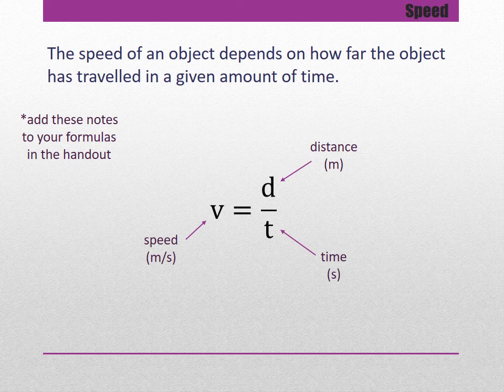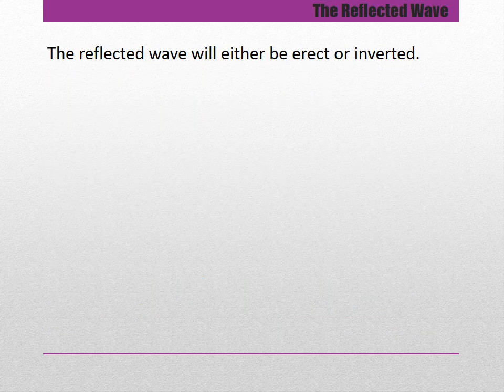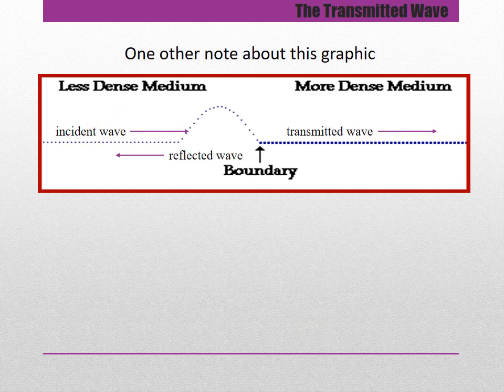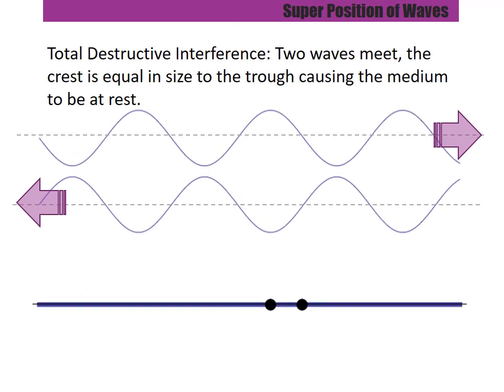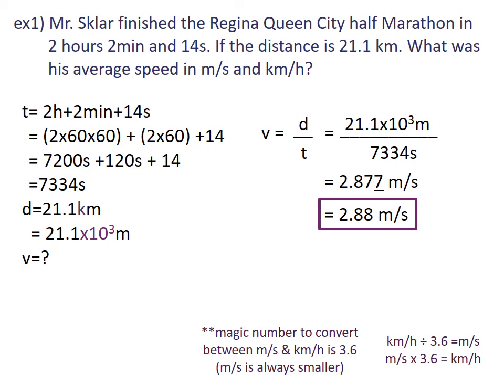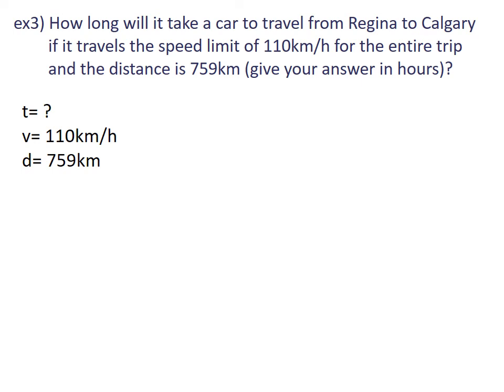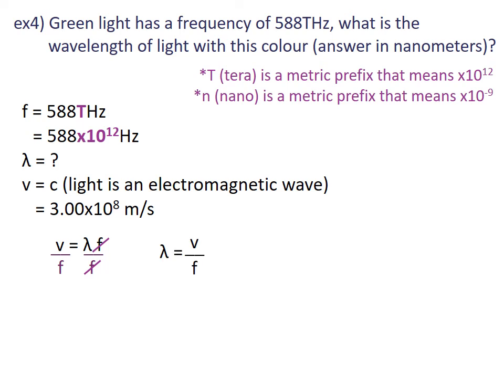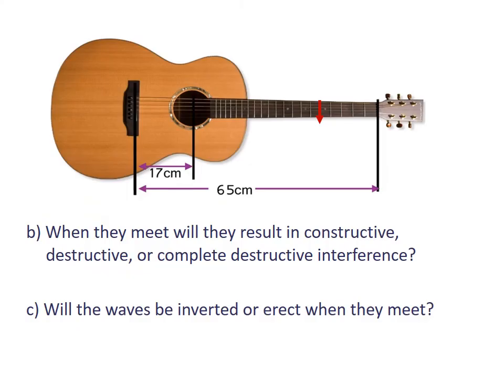Physical Science 20 Waves W3 Speed and Universal Wave Equation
Students review the speed equation from grade 10 and are introduced to the Universal Wave Equation